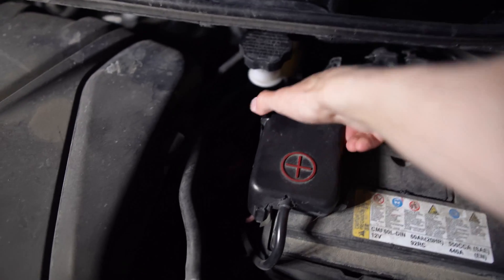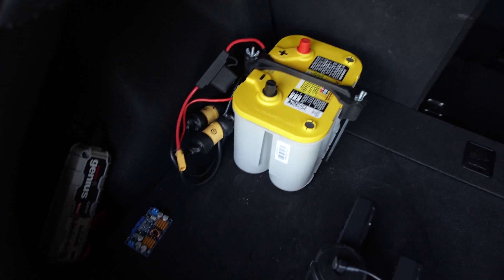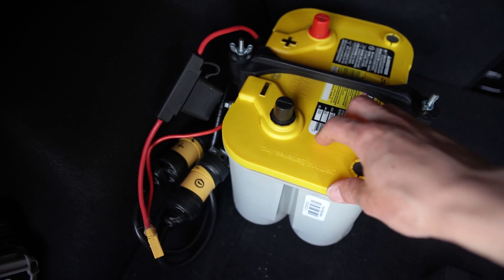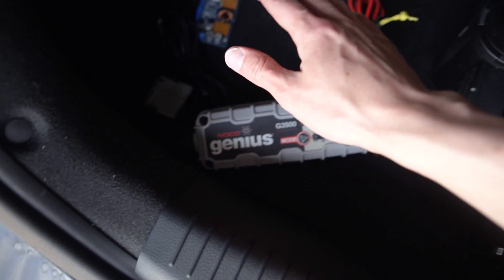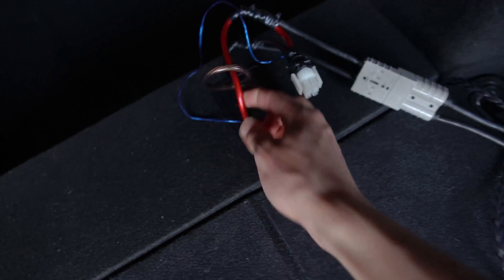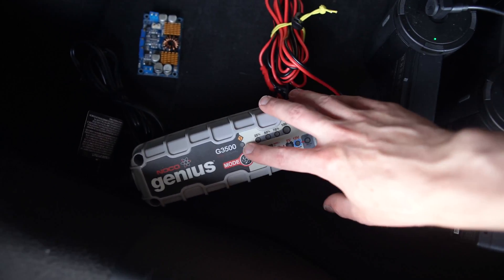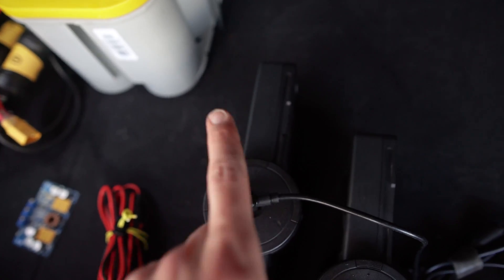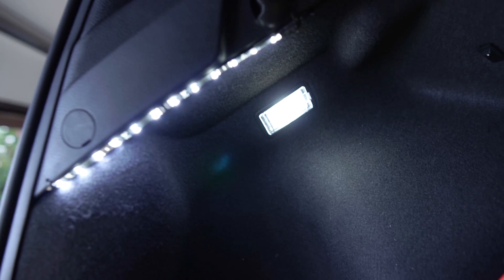How to Charge DJI Inspire 2 in the Car - DC Inverter & Isolator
Today we're going over our DC - AC - DC setup for charging DJI Inspire 2 batteries in the car.

You could run almost anything off of this, without affecting your starting battery or taxing your alternator and increasing the chances of premature failure.

Here's the setup in order:

Engine Alternator, 150A Fuse, Car battery, 4ga, 80A fuse, Intelligent Isolator, Optima D34/78 YellowTop Deep Cycle AGM battery, Eliminator 500W DC/AC Inverter, Inspire 2 chargers.

We used an intelligent isolator to make things easier and keep the heat down. The installation of an intelligent isolator can also be anywhere in the car, vs. a solid state isolator that has to be between the alternator and starter battery.

Currently we're converting DC to AC and then back to DC again, which comes with added noise and heat, but eventually we'll use either a LTC 3780 like Jorma Suumann, or another method of ramping 12V DC to 26V DC to charge I2 batteries. DC to DC is faster and far more efficient.

The D34/78 is a 55Ah battery, so it should run for a little over an hour and a half with the inverter, plenty to fully charge four Inspire 2 batteries to full, even more if you do a DC/DC setup with better efficiency. Our LCT3780-based DC/DC converter was DOA so we've ordered a replacement and will update later.

Once you've charged batteries (or run any device on the setup) and taken it down a few Amp hrs, you'll want to charge that battery externally if possible. The NOCO G3500 is the perfect option for that, taking AC in and intelligently charging Lead Acid / Lithium / AGM and other batteries to full capacity safely and reliably. I am thoroughly impressed with the quality of the NOCO charger!

Interested in doing this yourself?

Your local auto parts store will have: Fuses, wires, shrink wrap tubing, soldering supplies and tools required.

Let us know any questions in the comments and Arden will get back to you personally!

It means a lot to us that you're here!